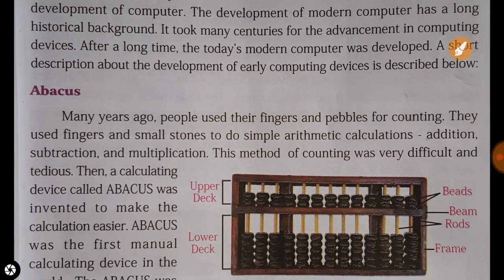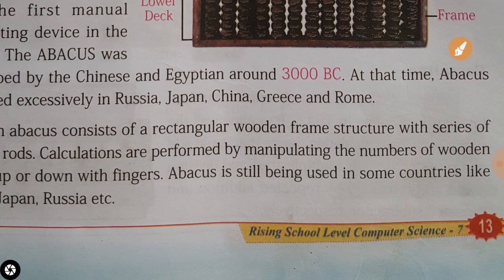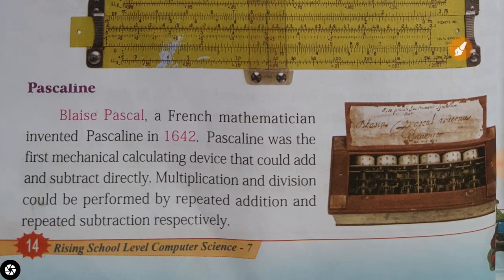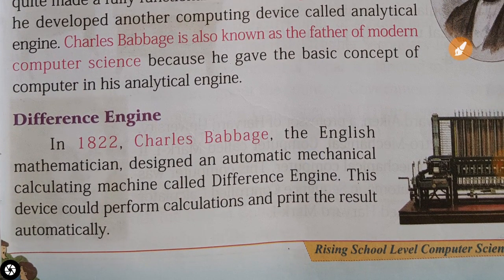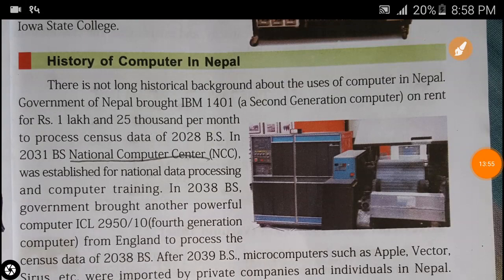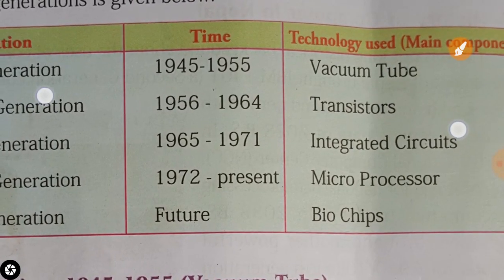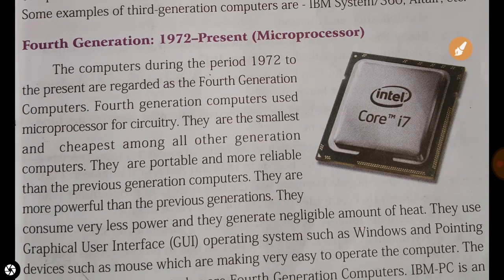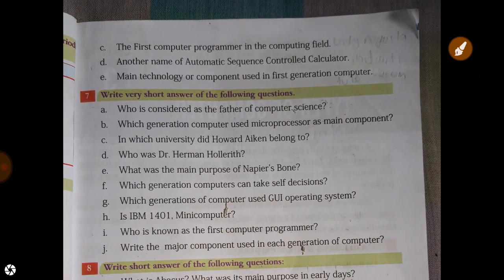Computer 8 (History and generation.of compiter)